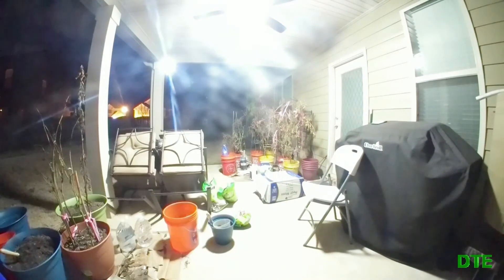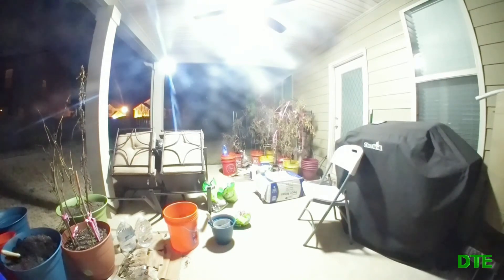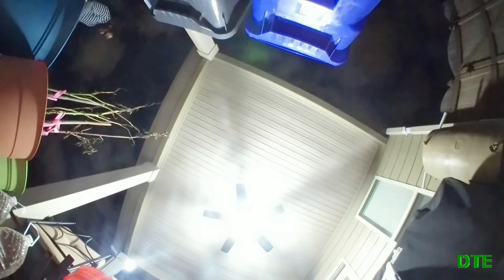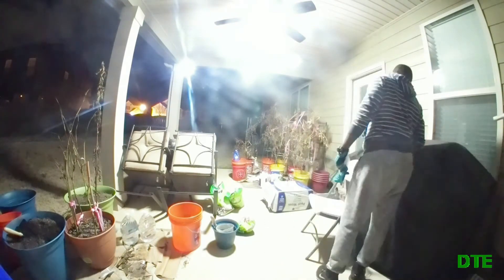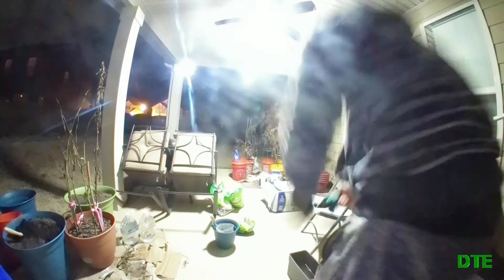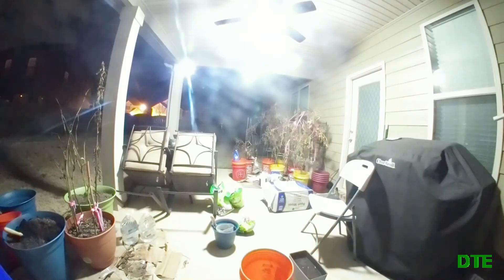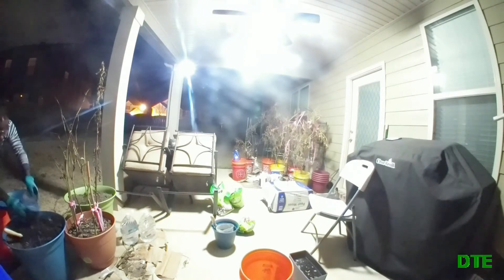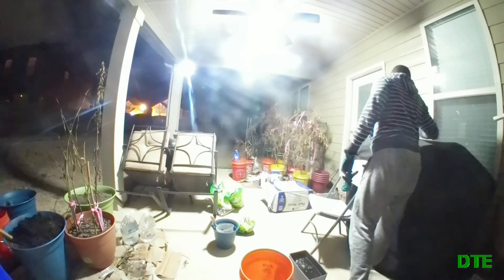2019 Garden Prep: Part 1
Part 1 of the 3 part video of me breaking down my garden from 2018 and recycling it for the 2019 growing season.

                  FortyThr33 - Bay Breeze (Original Mix)